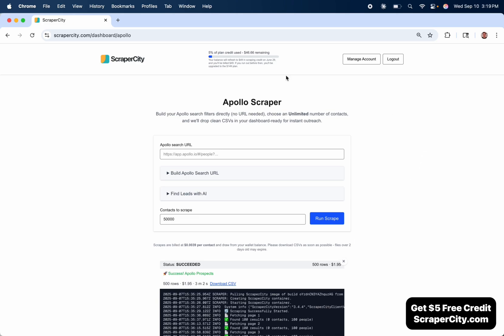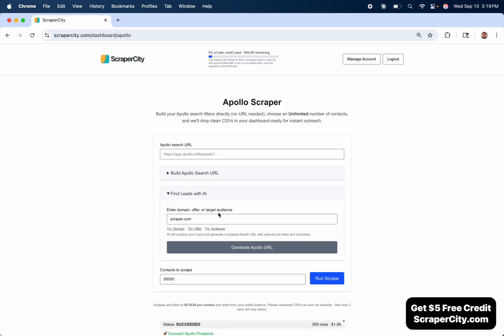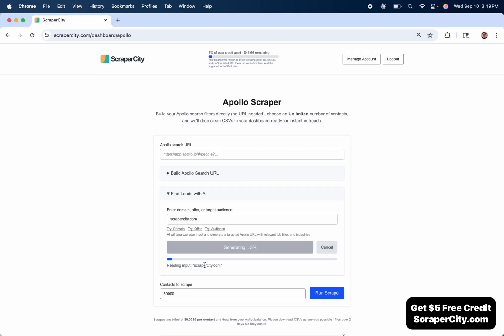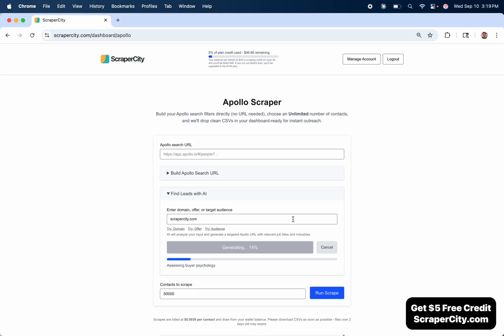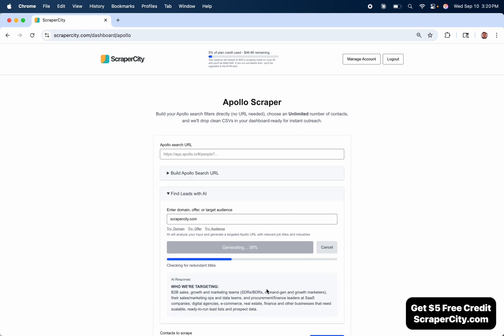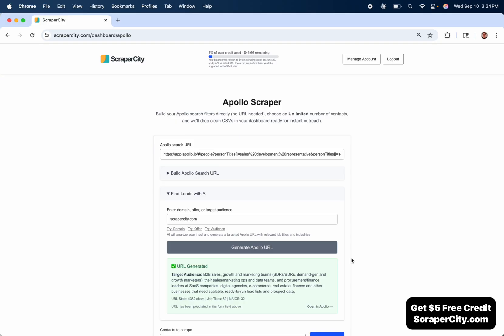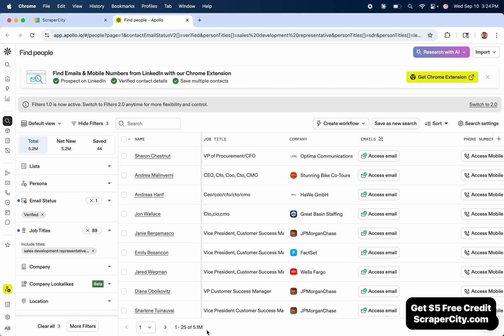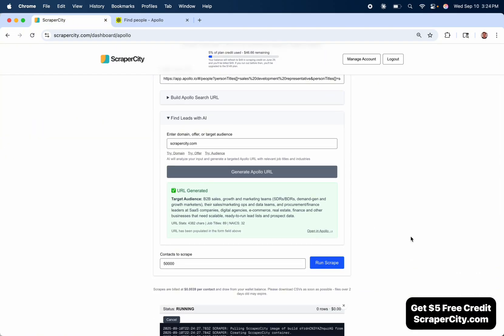How to Generate PERFECT Apollo Searches Every Time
Struggling to find the right leads in Apollo? In this video I’ll show you how to generate perfect Apollo searches every single time. You’ll see how to uncover hidden job titles, industry filters, and buyer segments most people miss. I’ll walk you through expanding your searches beyond the obvious so you never leave qualified leads on the table.

Right now, I'm embarking on an exciting new adventure: building the ultimate mastermind for agency growth... AB Mastermind.